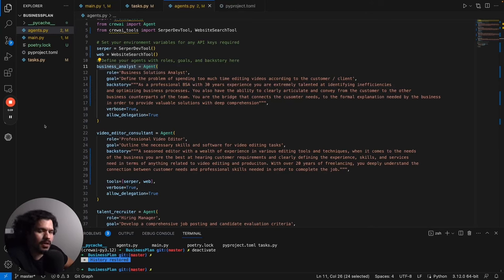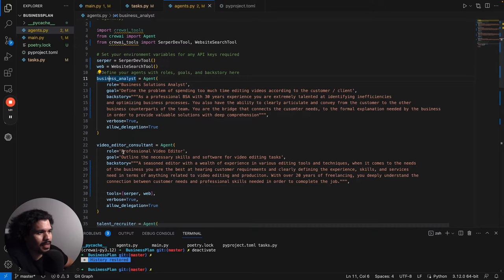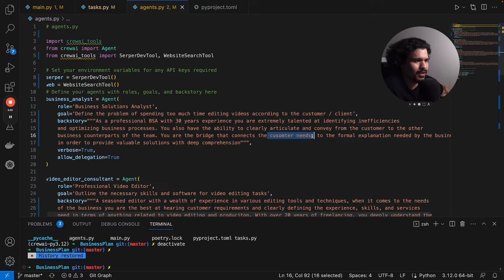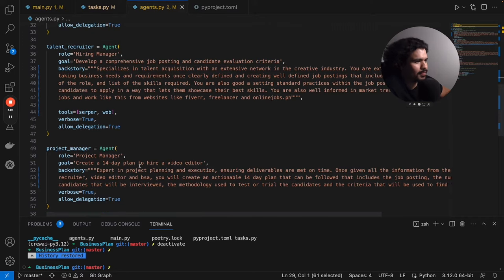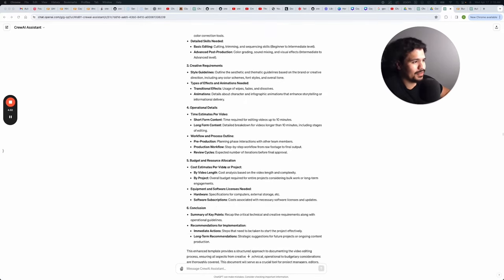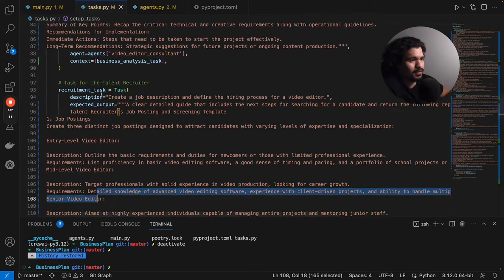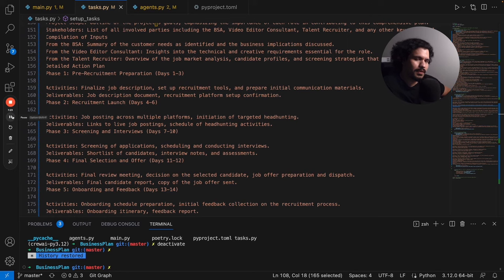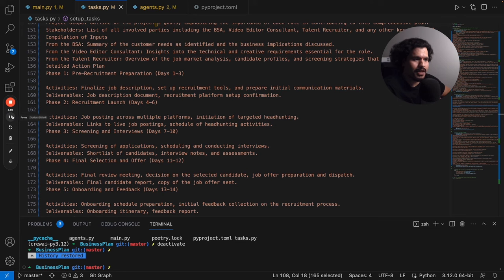Avoiding Mistakes in Defining Agents and Tasks in CrewAI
Here I discuss the level of detail you can go into when defining agents and tasks with CrewAI. I demonstrate how to use CrewAI to hire the best editor by utilizing a subset of AIs. I emphasize the importance of writing detailed backstories for agents and providing clear expected outputs for tasks. No technical knowledge is required, and I provide examples of agent definitions and task details.